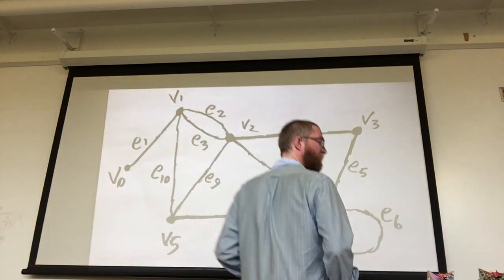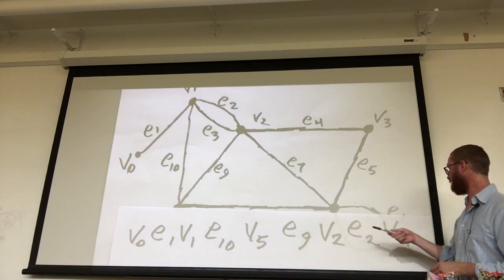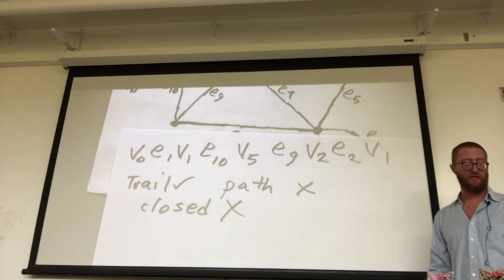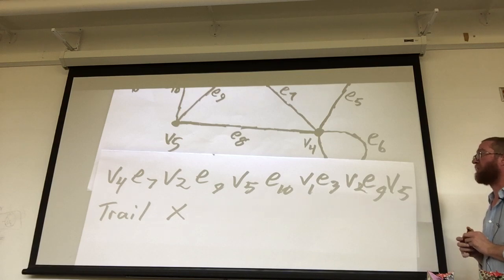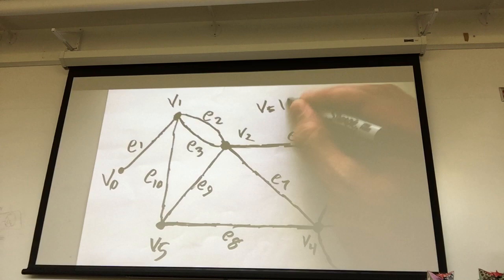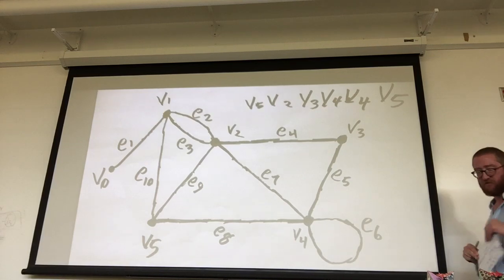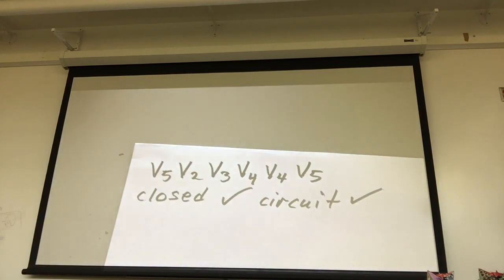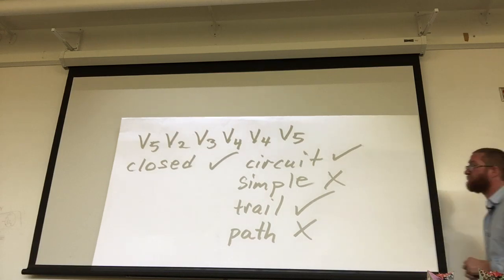Graphs and Circuits 2